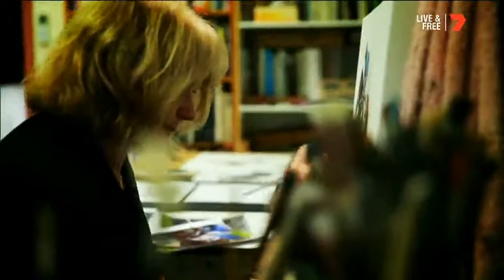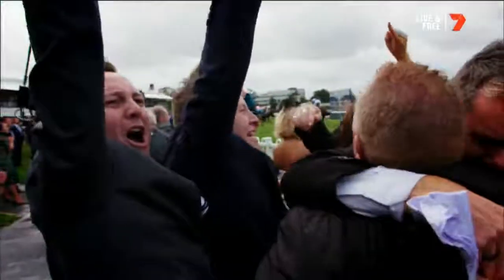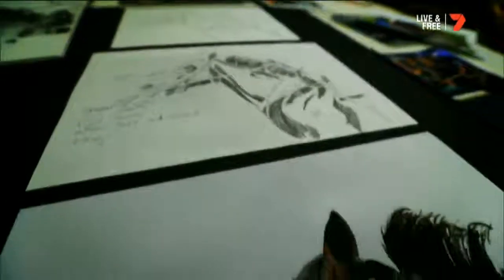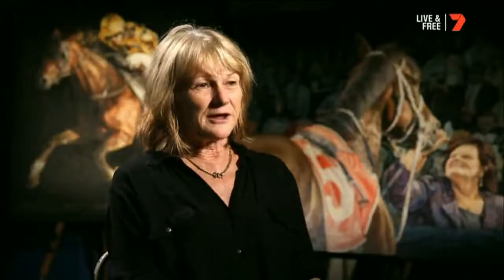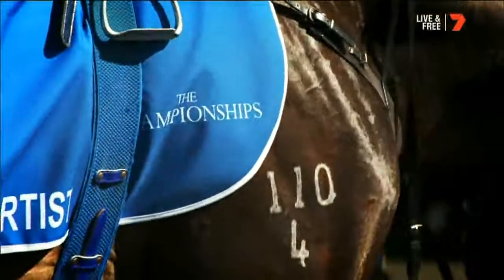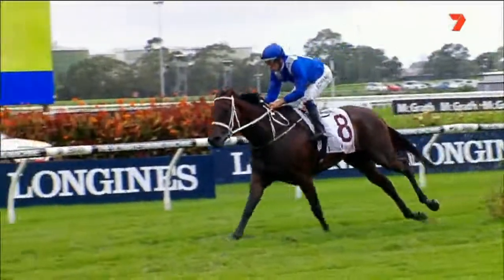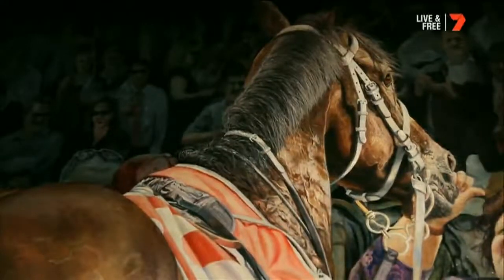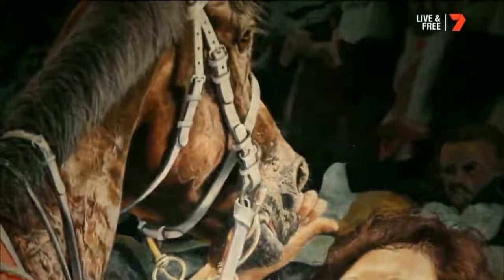Kristin Hardiman Equine Artist at the races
The Channel 7 Racing segment about my art featured during the live broadcast of day 2 of the Championships at Royal Randwick on 8 April 2017.  The main event was the Queen Elizabeth Stakes with the wonderful Winx.